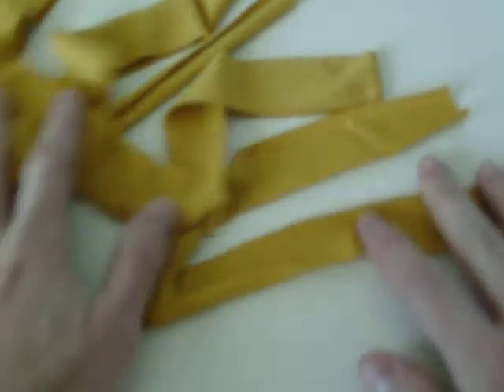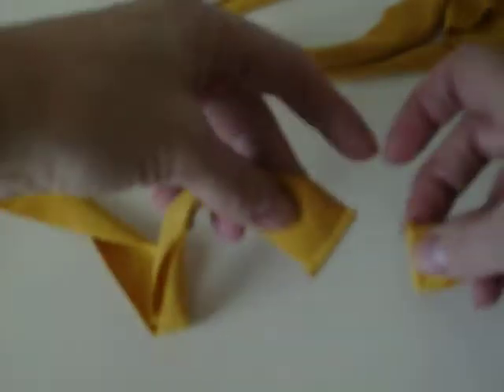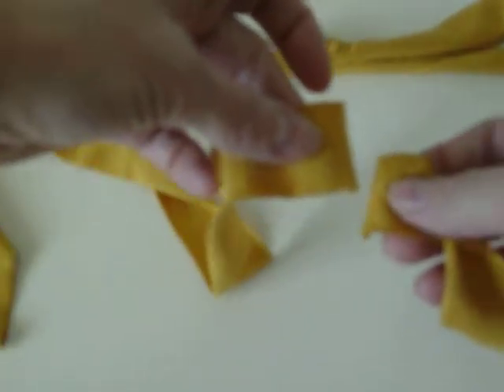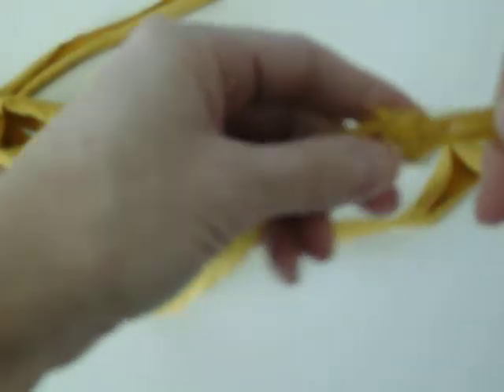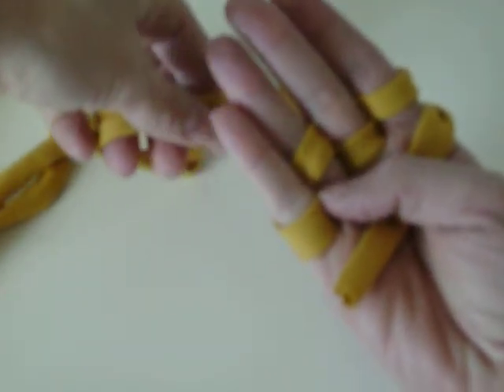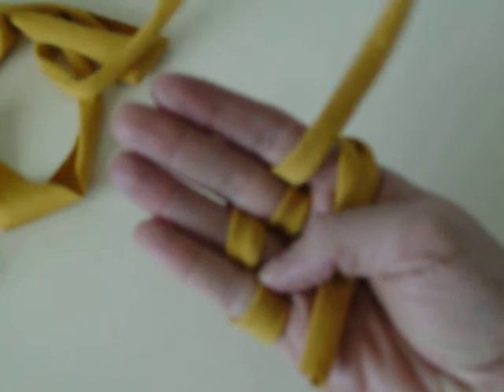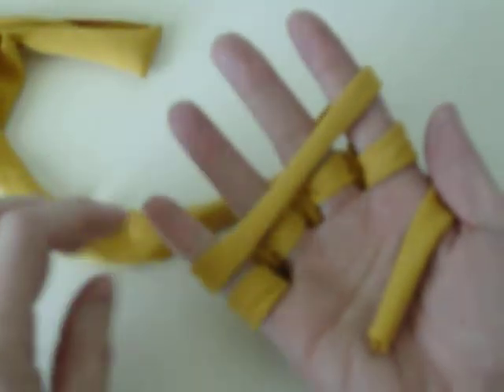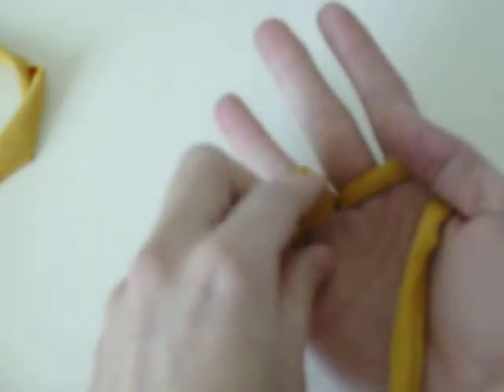V and Co how to: jersey bracelet part 1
for all of you who said i had to do this...here you go